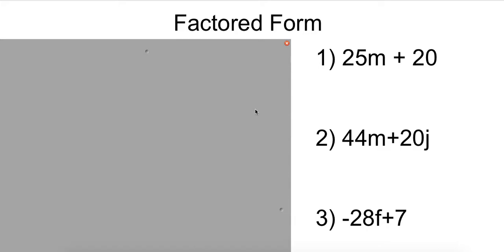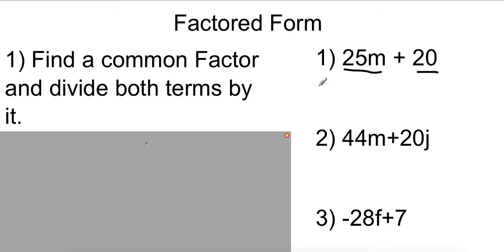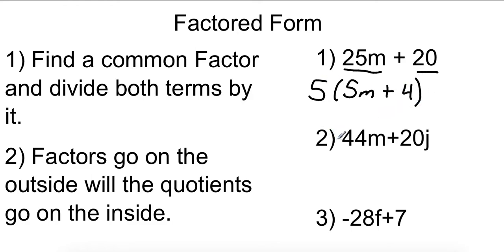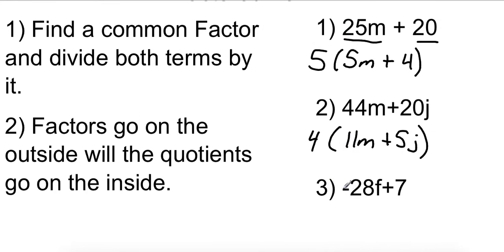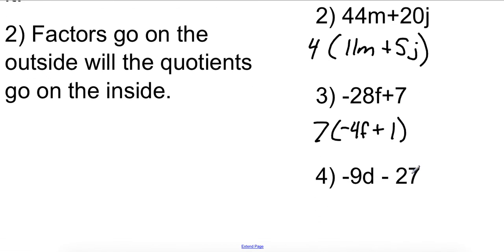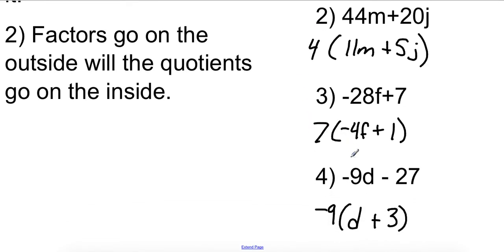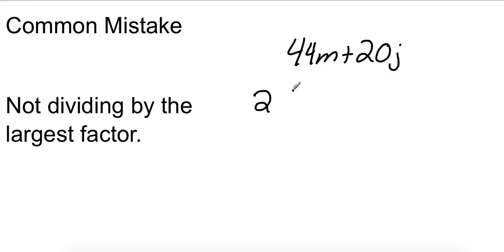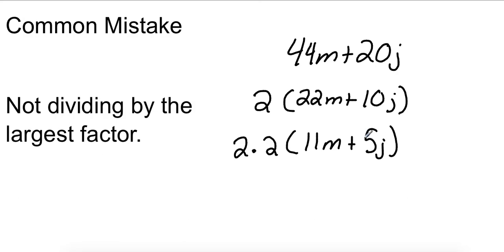Factored Form Help Video Homework